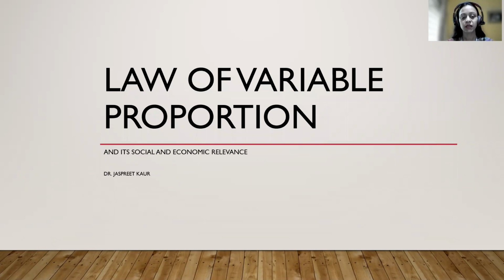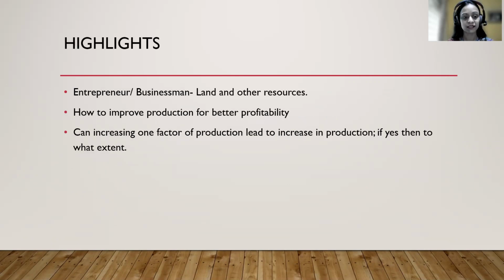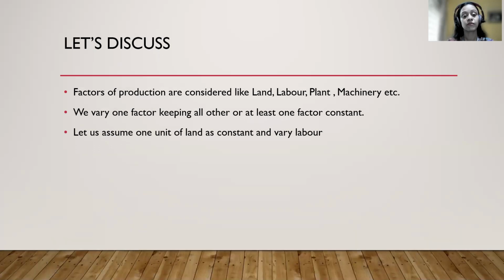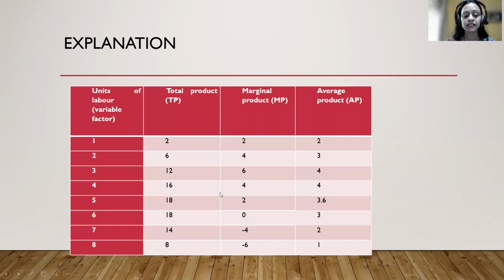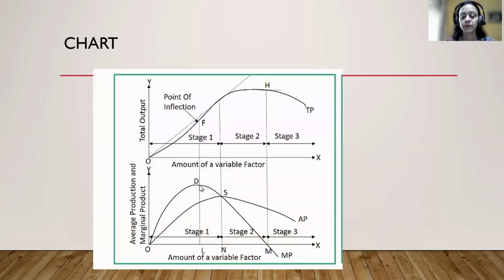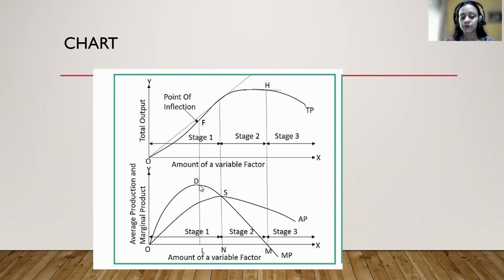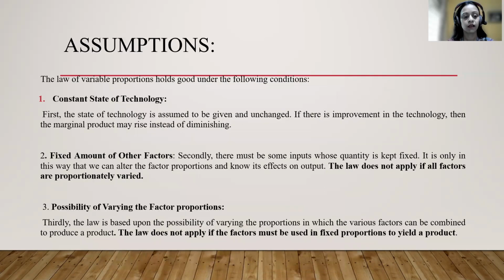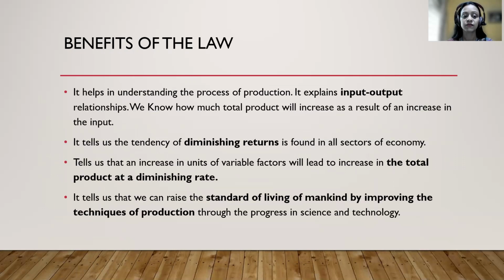Law of Variable Proportion, Dr. Jaspreet Kaur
Law of Variable Proportion explained